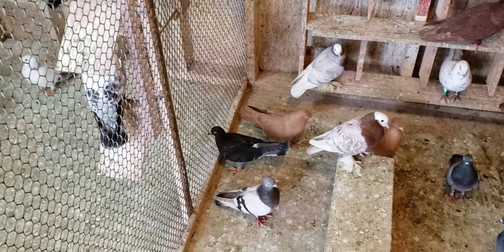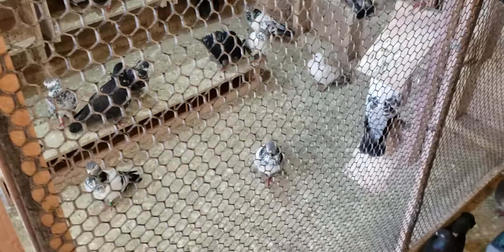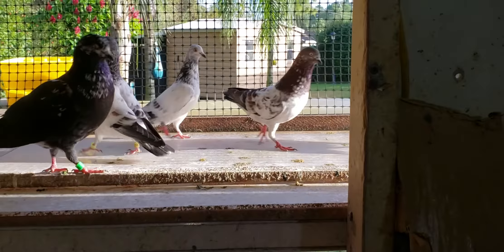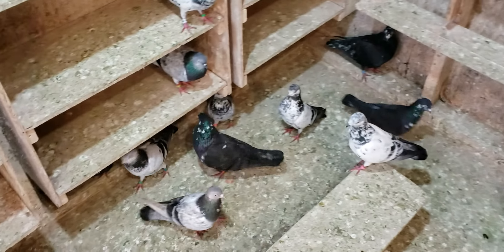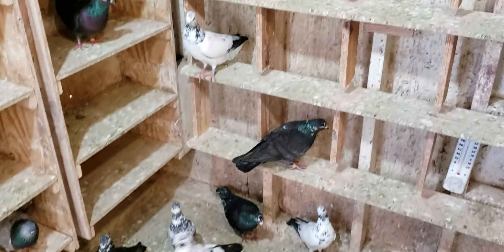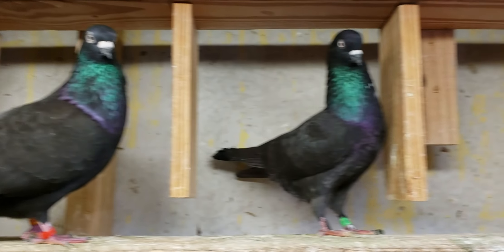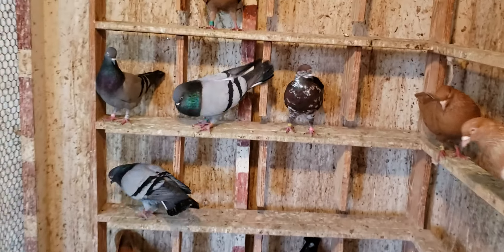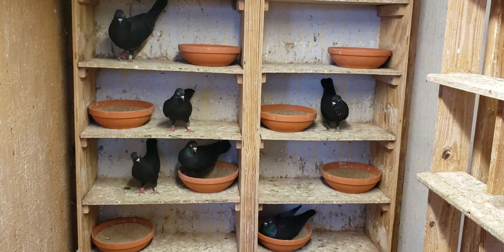Part#2 disinfecting your loft with Virkon S. Keeping a clean loft and healthy Tipplers.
Mr. X this is how my loft looks inside.